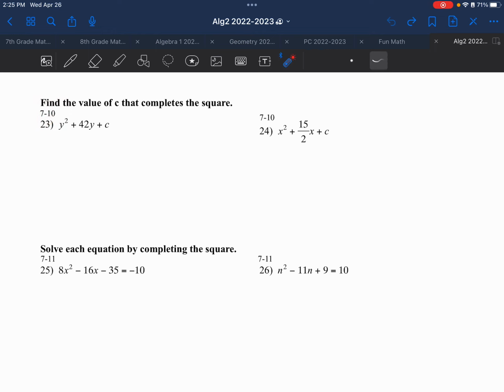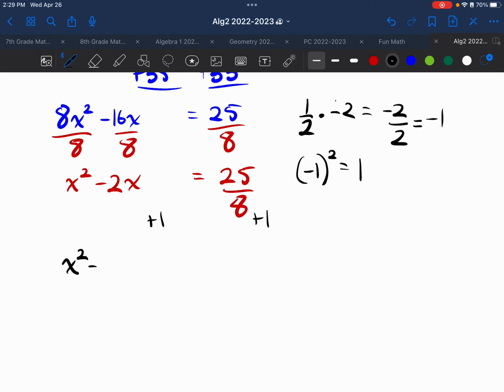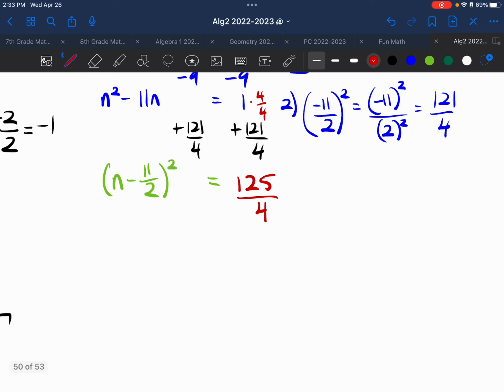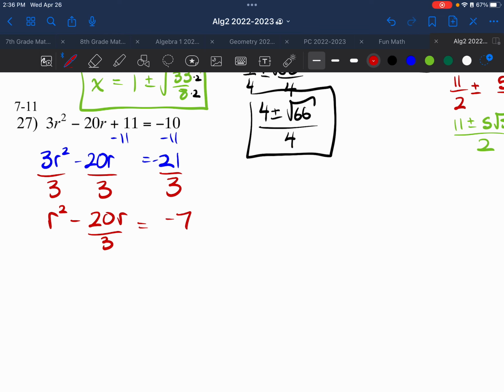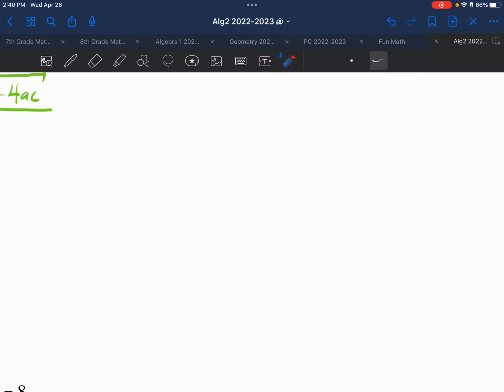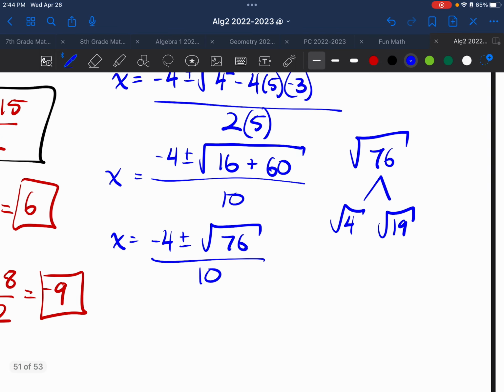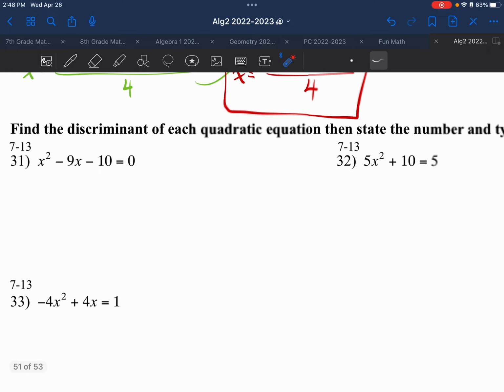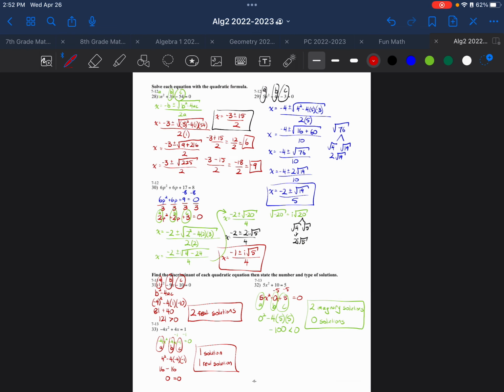Algebra 2 Practice Test 7 (2 of 2)